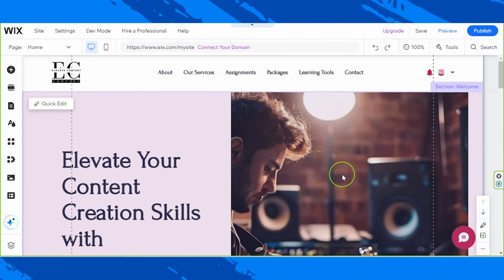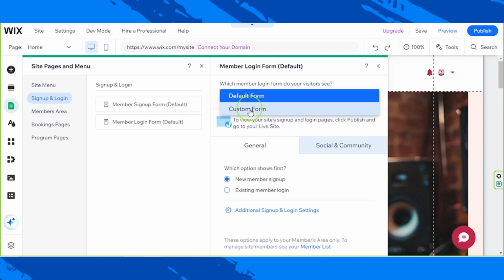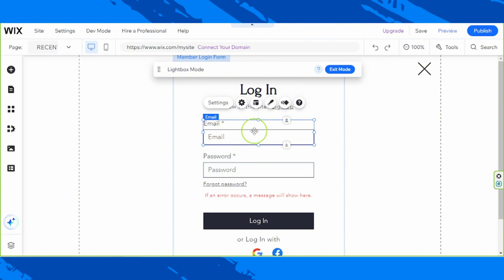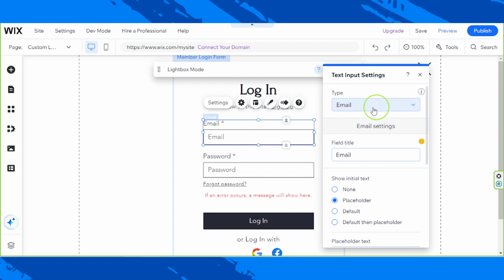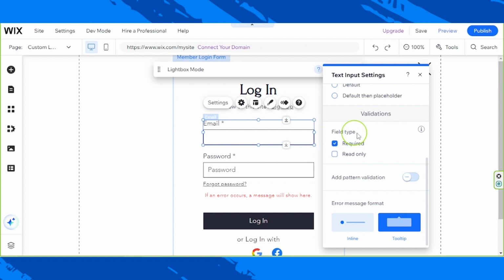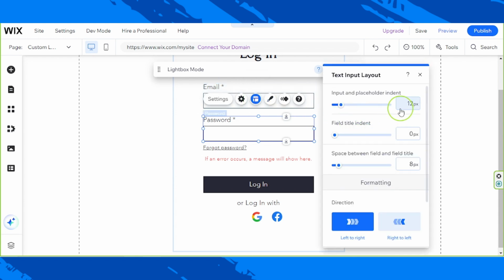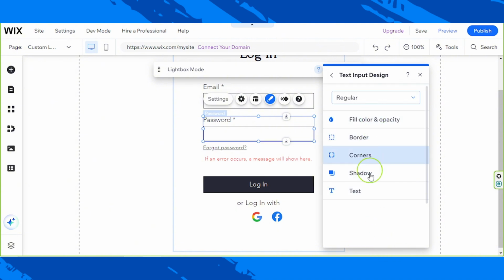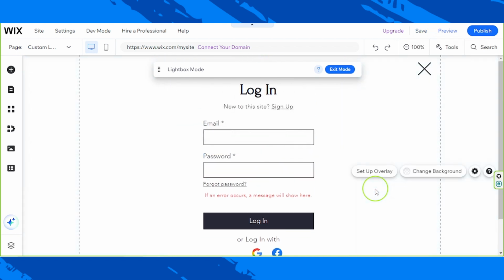Wix Bookings: Adding & Designing Webpages (Login Page)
Welcome to our latest tutorial on Wix Bookings series! In this video, we'll guide you through the process of customizing the login page for your Wix Bookings system.